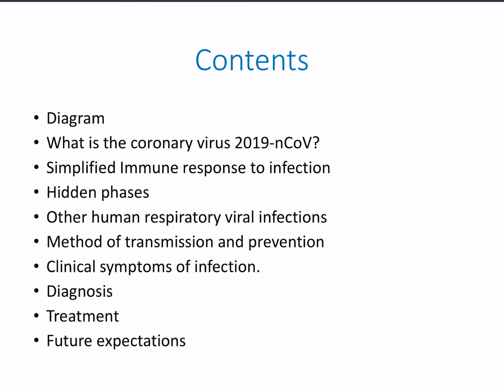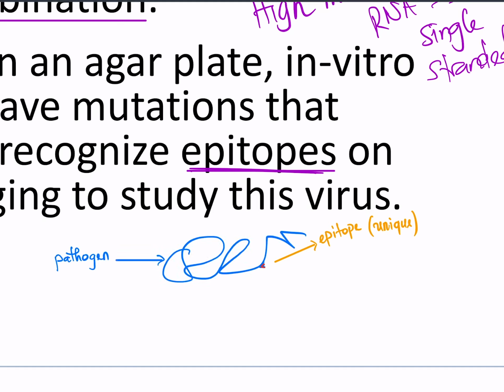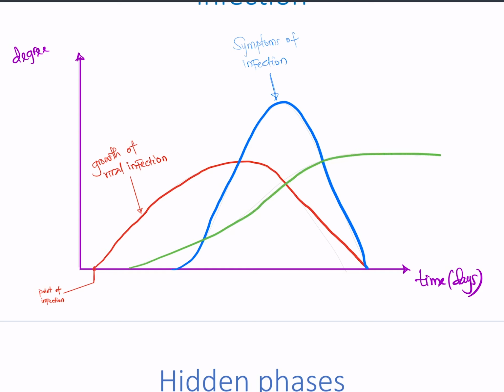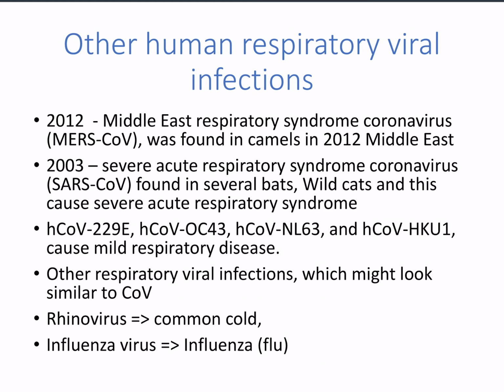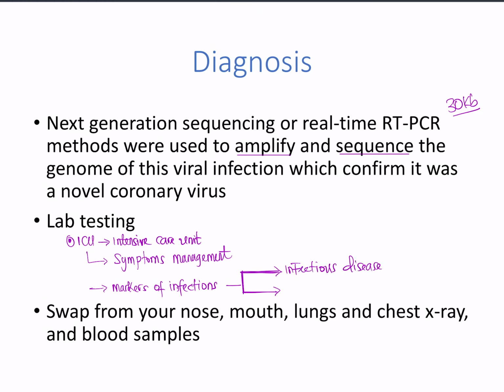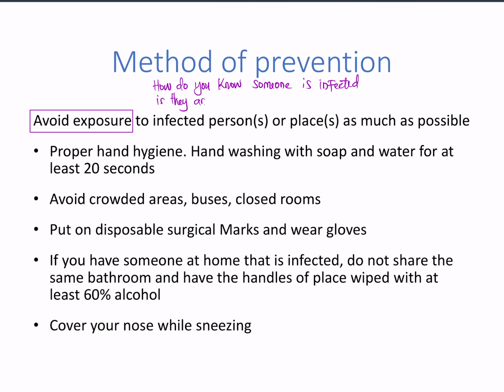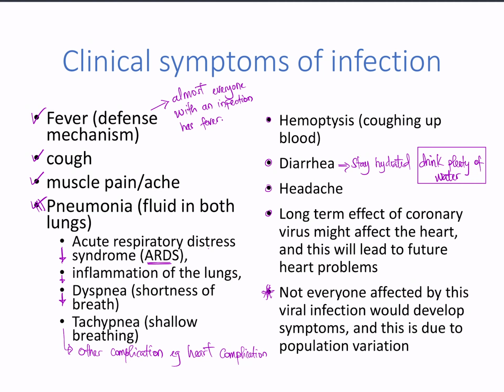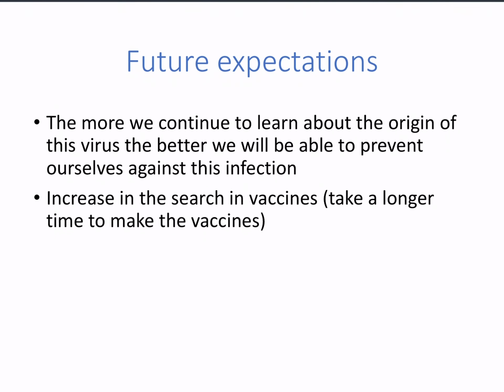Coronavirus explained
This video is to increase awareness of coronavirus and how to prevent possible infection and an epidemic situation.